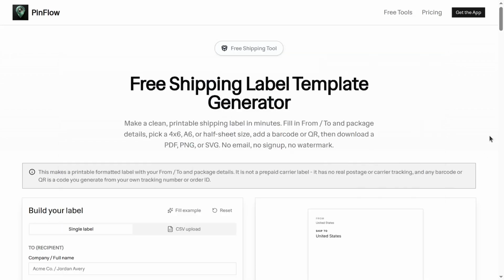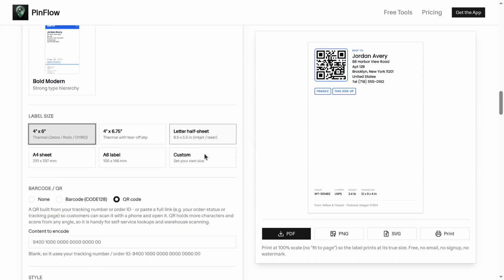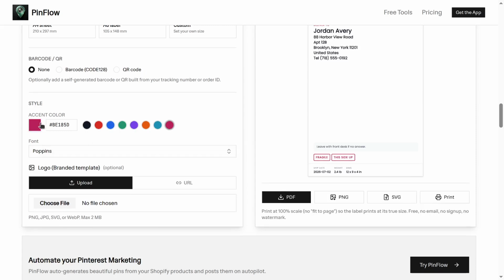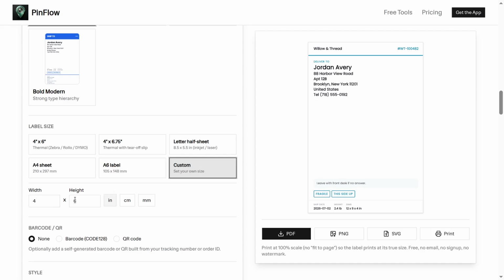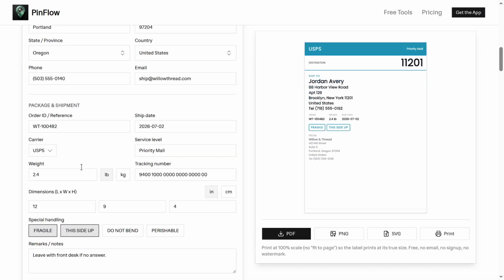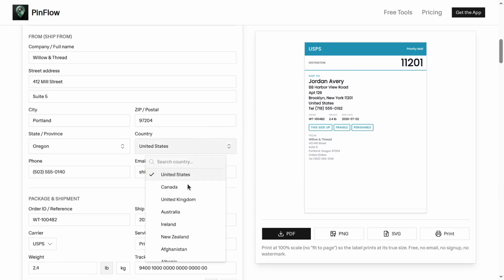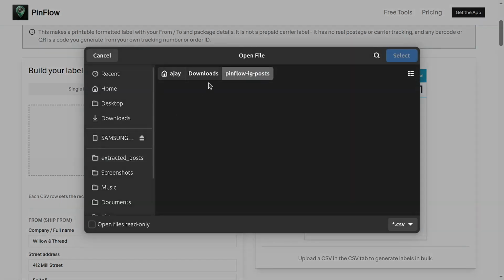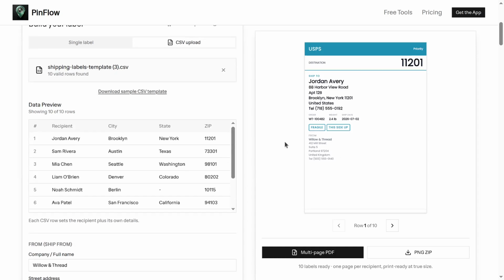Shipping Label Generator for Shopify: Create Custom Labels (PNG, PDF, SVG) with Bulk CSV Upload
- Exploring templates (international and more) and how to enable/disable QR codes
- Customizing color schemes and label sizes (A4, 8.5x11, 5.5x, or custom dimensions)
- Export options: download as PNG, PDF, or SVG for high-resolution, scalable labels
- Input fields explained: recipient address, shop address, package details, and handling tags
- Bulk label creation with CSV: upload a CSV to generate multiple labels at once, preview per row, and download all as a single PDF or PNG in a ZIP
- How to test with a sample CSV and understand the output

Watch to learn how this tool can streamline shipping workflows for Shopify store owners and save time on label generation.